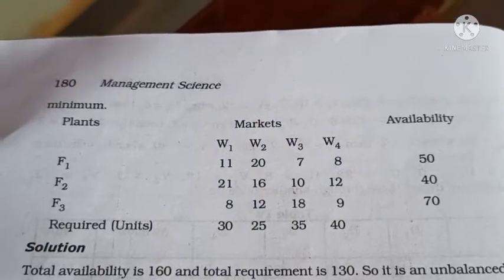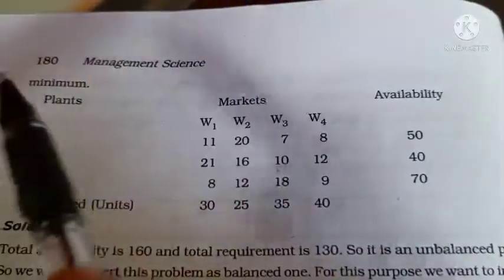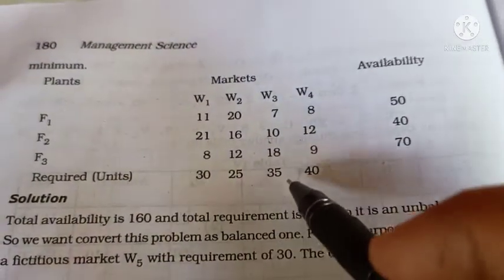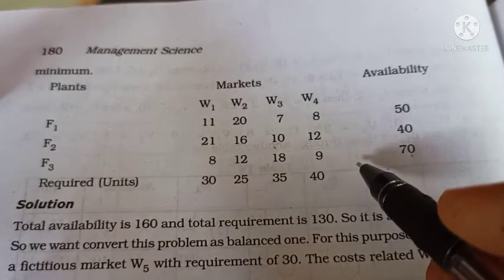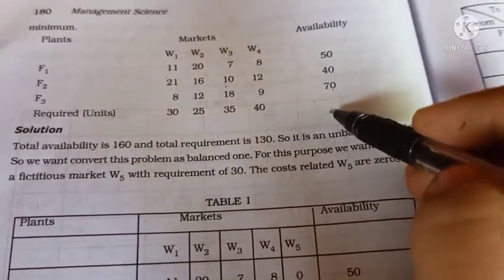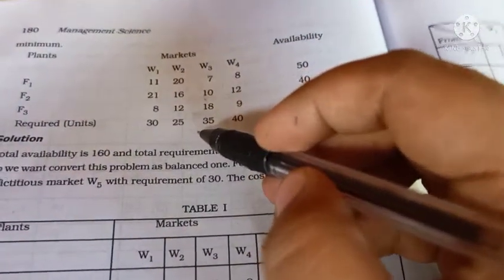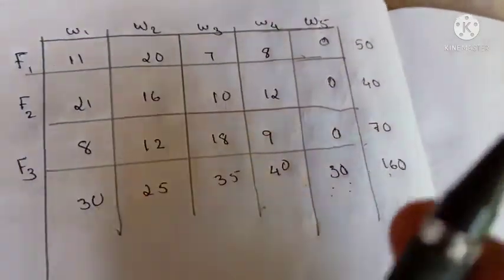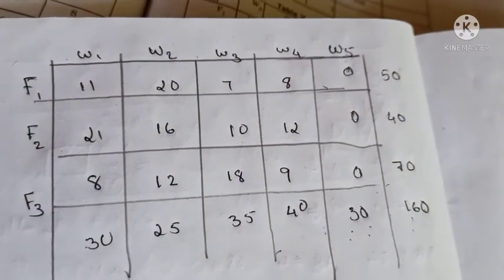Unbalanced transportation problem